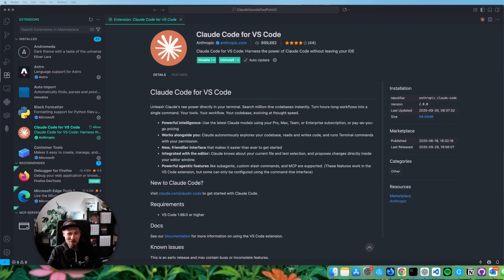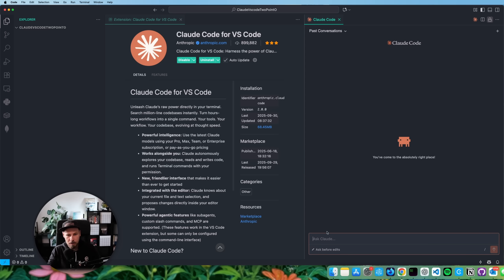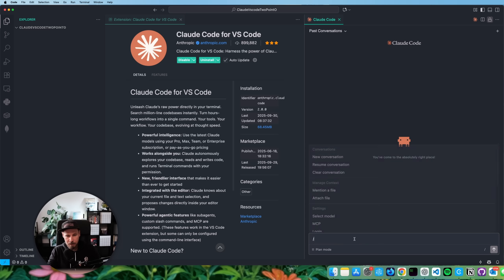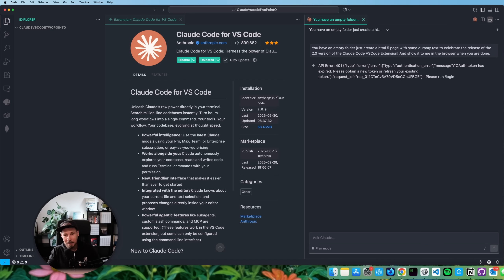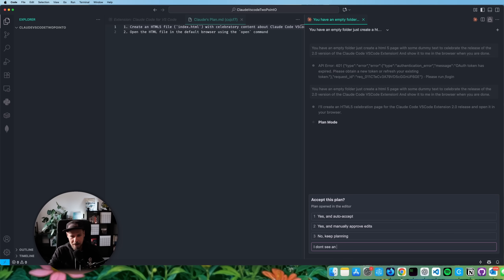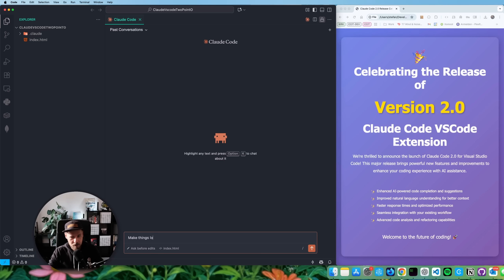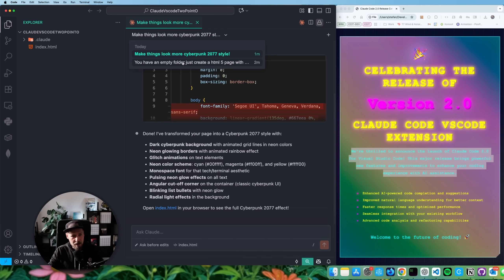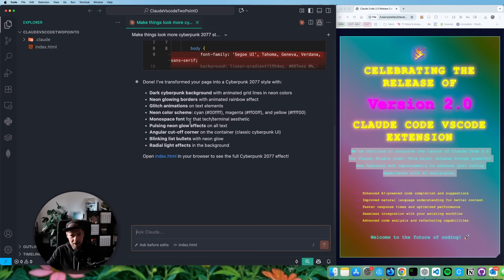Why Claude Code VSCode Extension 2.0 Changes Everything for AI-Assisted Development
Claude Code VSCode Extension just dropped version 2.0 with massive improvements that could fundamentally change how you approach AI-assisted development. This isn't just another incremental update - we're talking about a complete UI overhaul, persistent conversation history, and workflow features that actually make sense for real development work.

In this deep dive, I'll walk through every major feature addition, test the new conversation management system, and show you exactly how these changes impact your daily coding workflow. We'll explore the new interface design, see how conversation history persistence works in practice, and identify which features are genuinely useful versus marketing fluff.

Whether you're already using Claude Code or considering making the switch from other AI coding tools, this breakdown will give you the technical insights you need to make informed decisions about integrating these tools into your development process.

What you'll learn:
• How to navigate and maximize the new Claude Code 2.0 interface and conversation management features
• Which specific UI improvements actually enhance coding productivity versus cosmetic changes
• Practical strategies for leveraging conversation history to maintain context across coding sessions

⏰ Timestamps:
00:00 Intro
01:00 Feature Overview
09:30 Outtro

🔴 This is raw, unedited coding - expect real debugging and problem-solving!

📺 New content usually drops once a week!

Get help, share your projects, and collaborate on SaaS ideas!